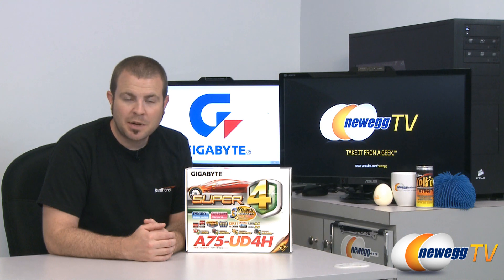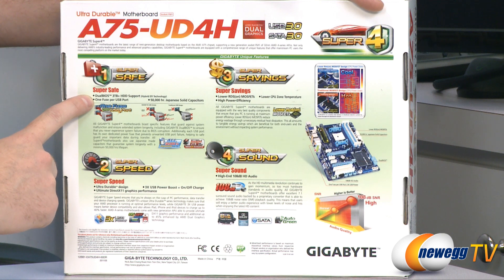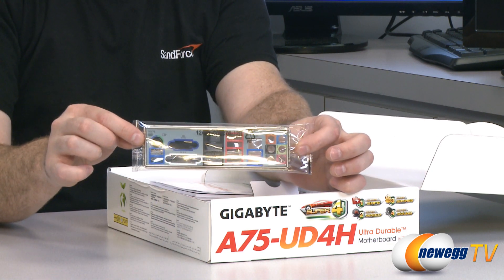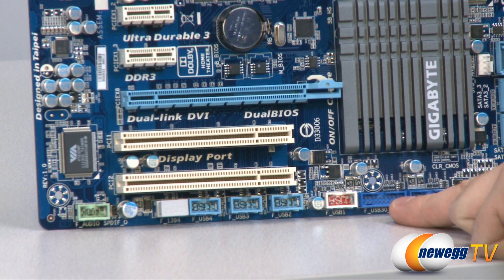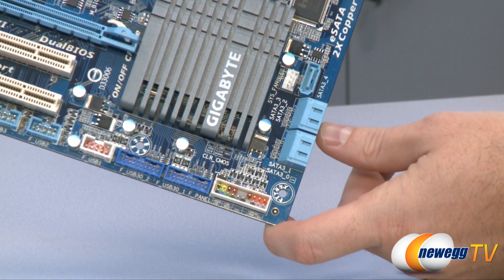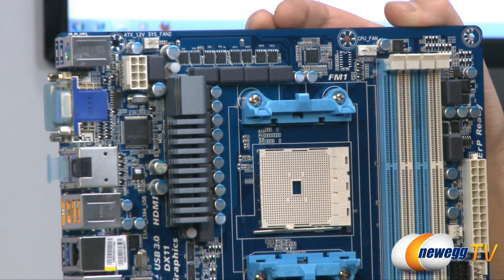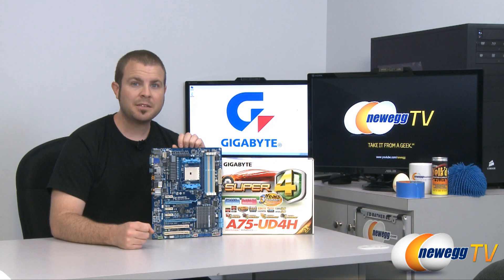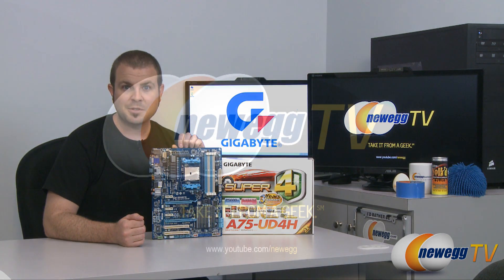Newegg TV: GIGABYTE A75-UD4H A75 FM1 Motherboard Product Tour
It's time for desktop fusion!
AMD has released a new CPU socket, "FM1", which is compatible with their new line of A-Series APUs -- Accelerated Processing Units -- that combine a CPU and an integrated GPU onto the same chip. Here we have the GIGABYTE A75-UD4H, an ATX motherboard featuring the FM1 socket and the A75 Chipset.

This board integrates all the goodness of the A75 chipset, with six total SATA Rev. 3 (6Gbps) ports controlled directly by the chipset. A75 also controls no fewer than ten USB 2.0 ports and four USB 3.0 ports. Gigabyte adds four more USB 3.0 ports on the back through an additional Etron controller. If you're looking to adopt an A-Series APU and the FM1 socket, Gigabyte has put together a compelling offering in the A75-UD4H.

- Credits -
Camera, Editing: Kyle
Motherboard Wrangling: Paul